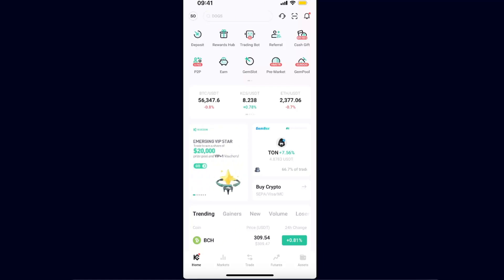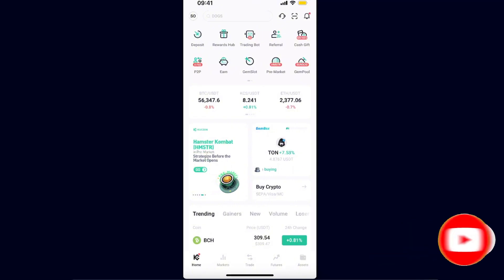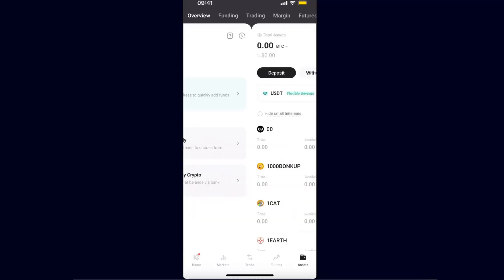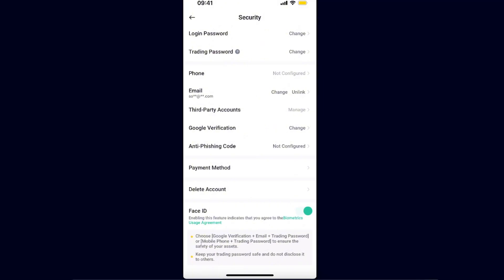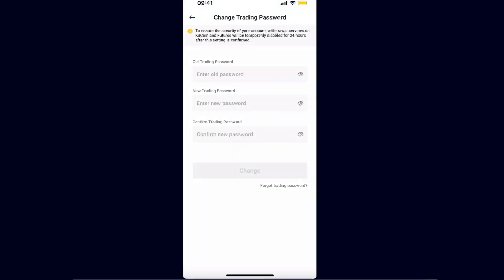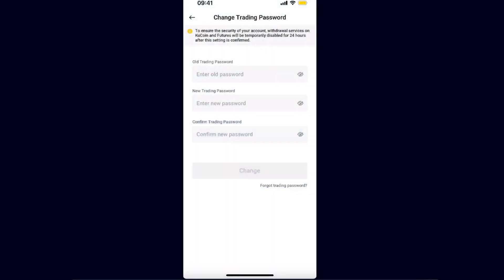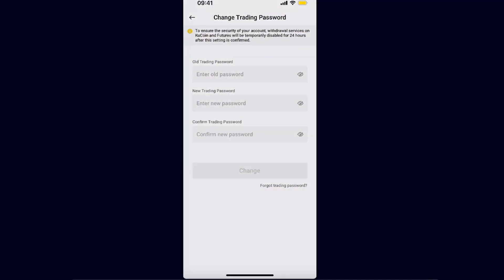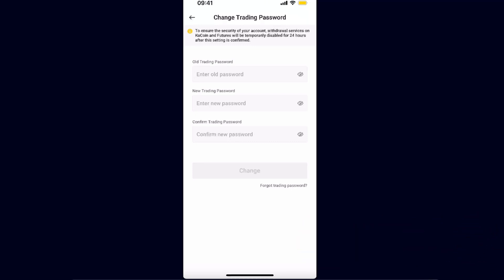How To Find Trading Password On Kucoin (Set Up Kucoin Trading Password)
In this video I show you How To Find Trading Password On Kucoin (Set Up Kucoin Trading Password)!